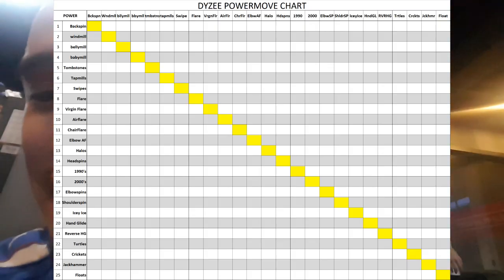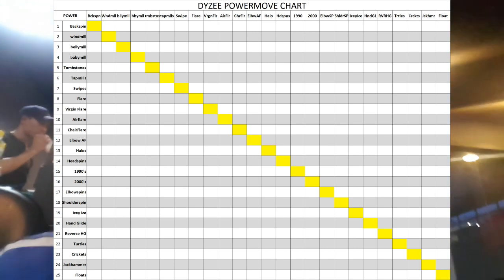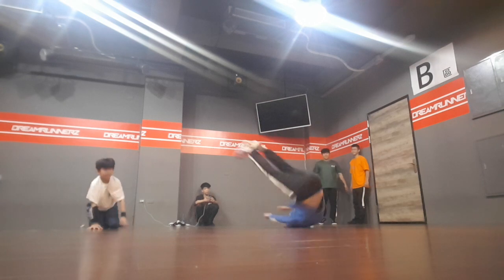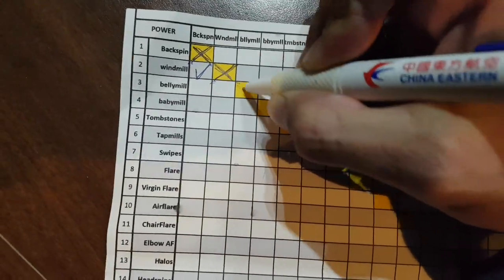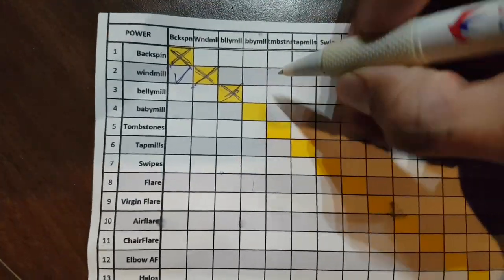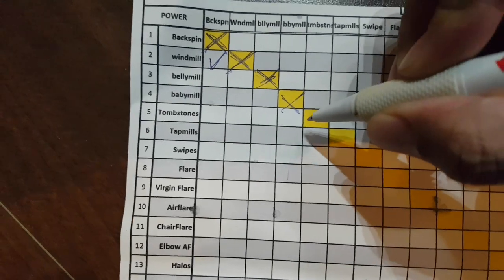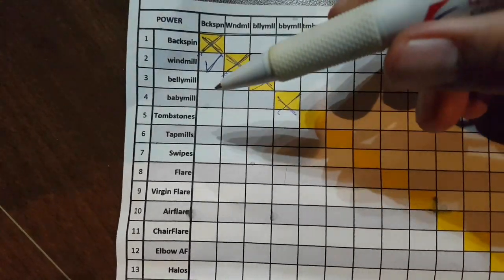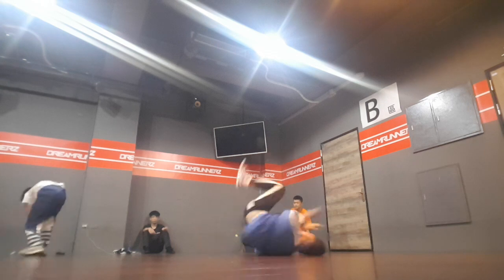Training Power with the Dyzee Powermove Chart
Hey guys! here is the video on how to find motivation and train powermoves at your crew training, with the purpose of finding out what each of you can and can't do. You can find the techniques for each powermoves on tutorials. I suggest coach sambo tutorials as he has the best powermove tutorial videos. But for those of you who aren't really into power, this is a way to motivate yourselves while at the same time finding hidden talents. You won't know what you are capable unless you try!

Shout outs to my Patreons: David Beagle, Steve & Lewi, Recluse, and the Origami Prophets

To all my fans and supporters, if you like or believe in the work I do in and for the Bboy community, please consider supporting me as an artist and activist on Patreon. I also give some cool rewards to my patreons such as monthly online coaching and private Q&A livestreams!

Proud to announce my new website!!! For a deeper understanding of who I am, what I've done, and what I'm doing please visit:

If you are just a super nice person who just wants to donate to me or "The Plan" , you can send your donation by paypal to